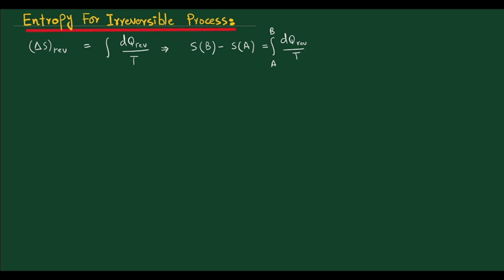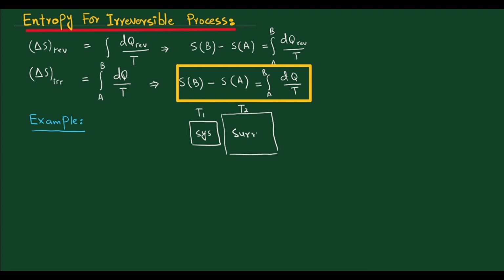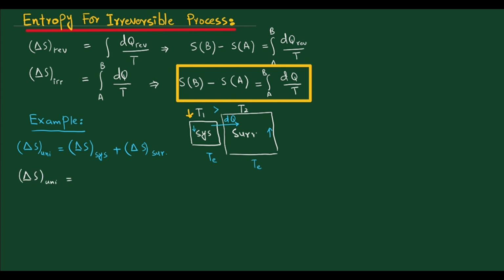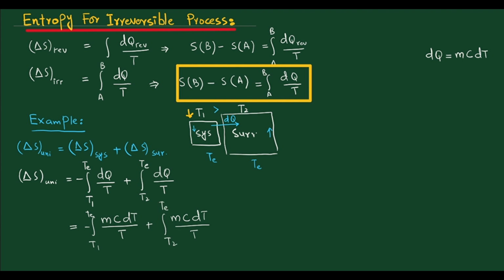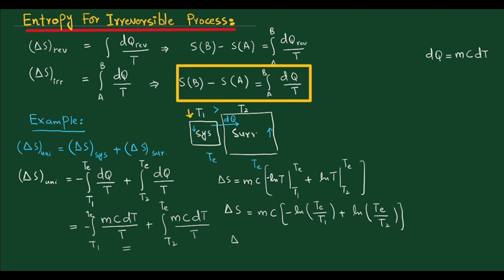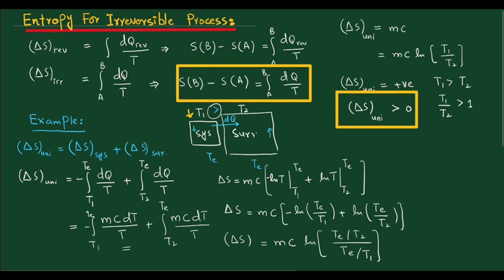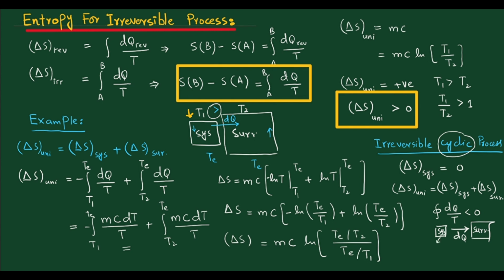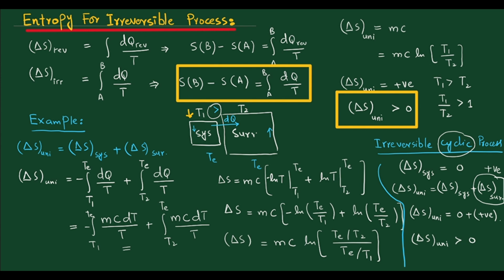Entropy For Irreversible Process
Dive deep into the fascinating world of thermodynamics with this comprehensive explanation of entropy changes in irreversible processes! 🤯 In this video, we break down the concept of entropy and explore how it behaves when systems undergo changes that cannot be reversed.

We'll cover:

* **What is Entropy?** A clear and concise definition.
* **Reversible vs. Irreversible Processes:** Understanding the key differences.
* **The Second Law of Thermodynamics:** How it relates to entropy and irreversible processes.
* **Calculating Entropy Changes:** Step-by-step examples and explanations.
* **Real-World Applications:** How irreversible processes and entropy impact our daily lives.

Whether you're a student tackling thermodynamics, an engineer seeking to optimize systems, or simply curious about the universe, this video will provide you with a solid understanding of entropy in irreversible processes.